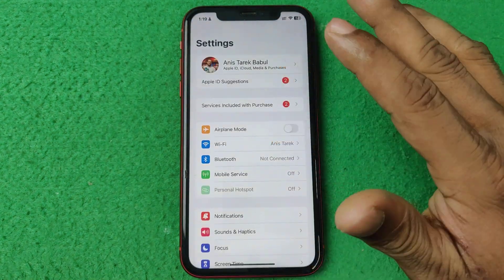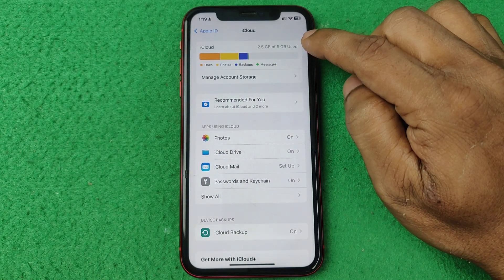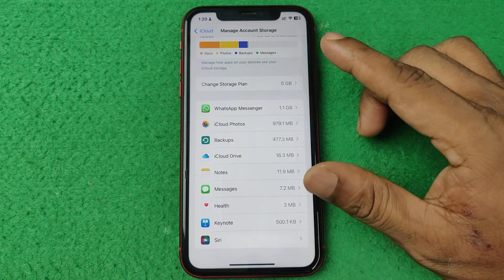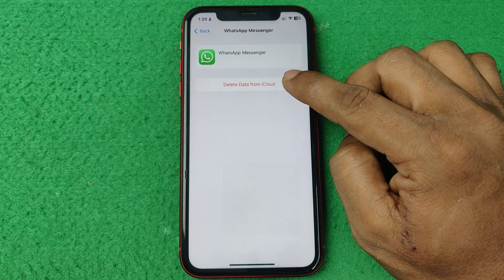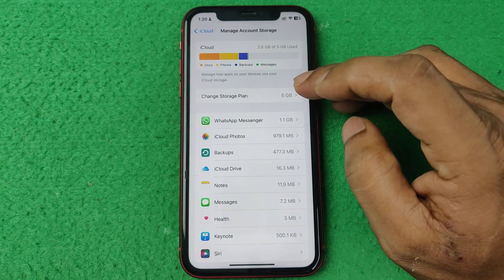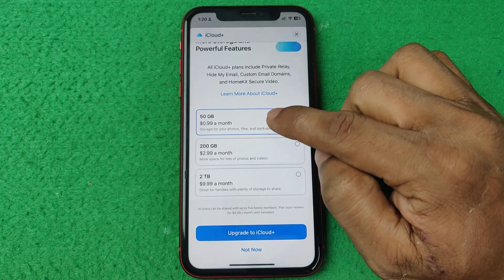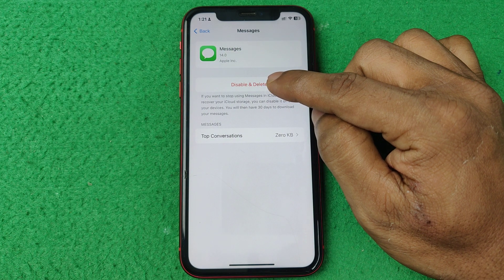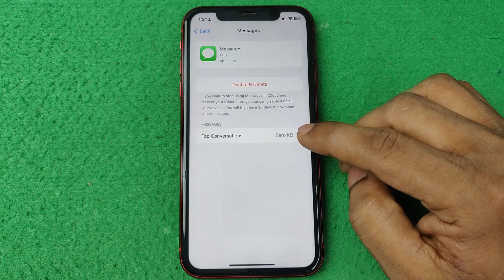How to Clear iCloud Storage | Full Guide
In this video i show you how to clear iCloud storage